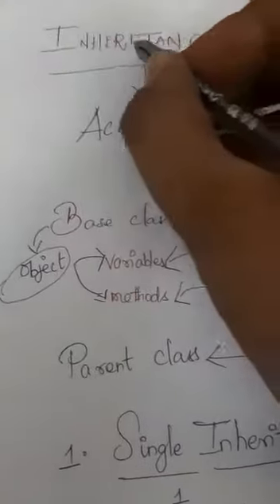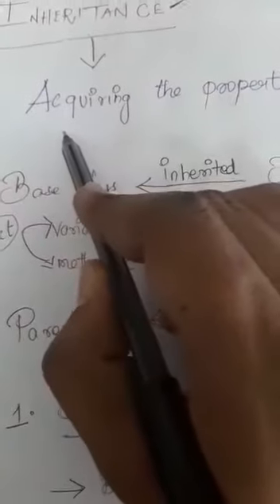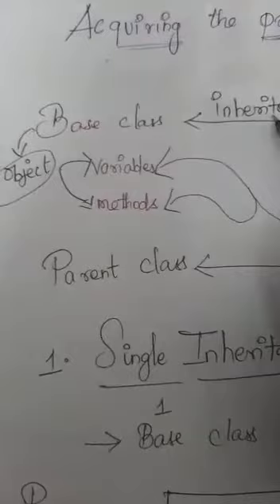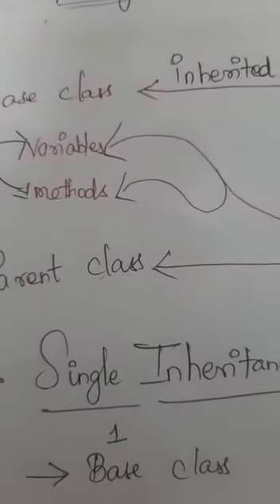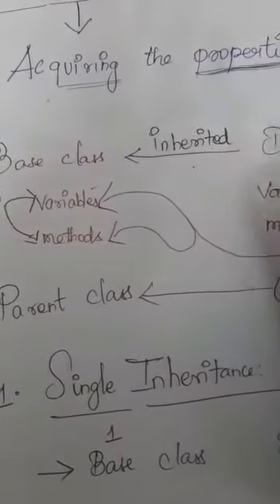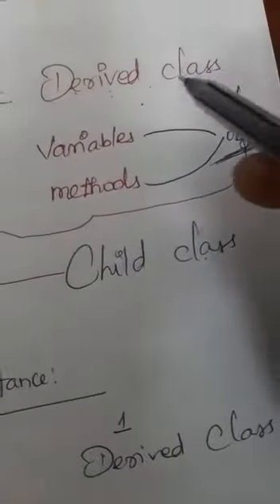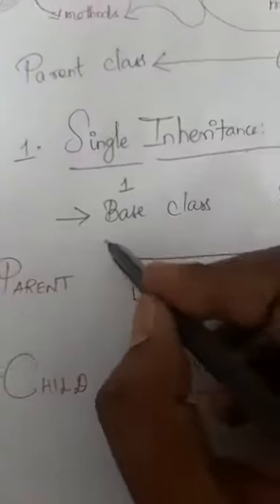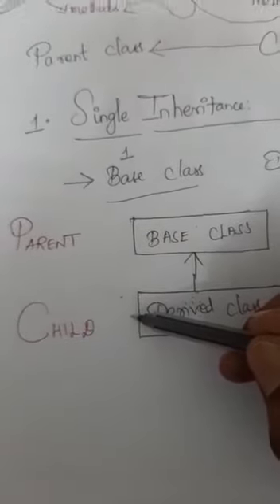Inheritance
Inheritance in Python